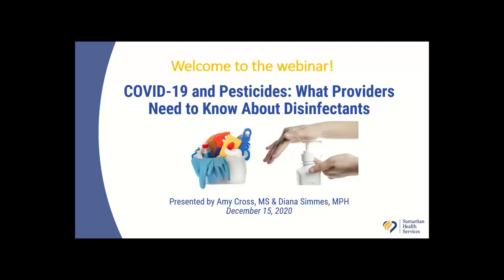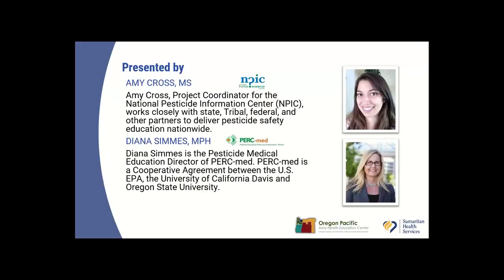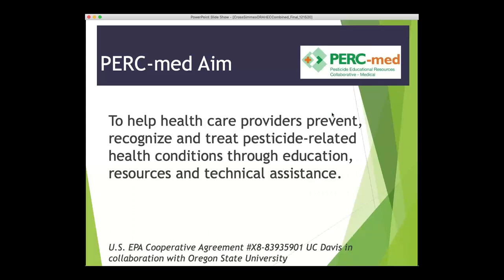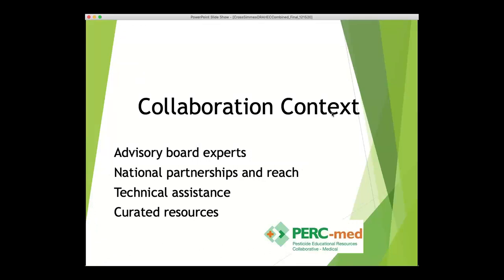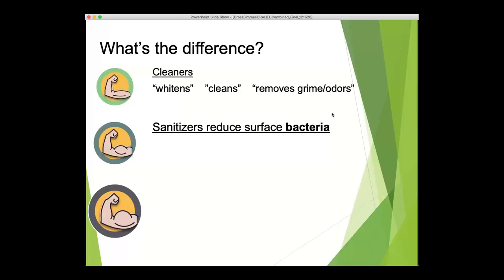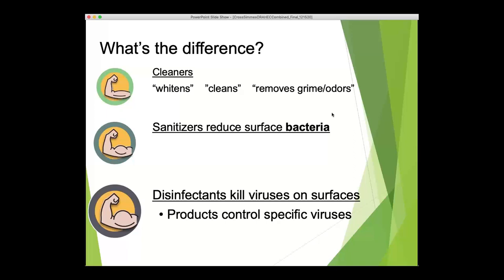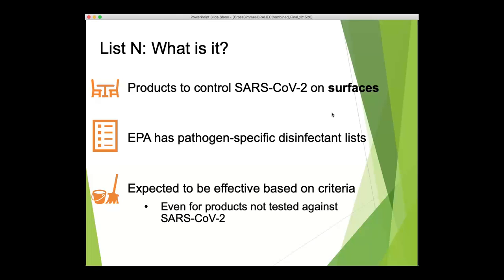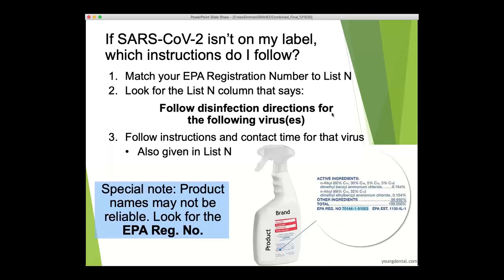COVID 19 and Pesticides What Providers Need to Know About Disinfectants December 15, 2020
COVID-19 & Pesticides
December 15, 2020
Presented by Amy Cross, MS & Diana Simmers, MPH